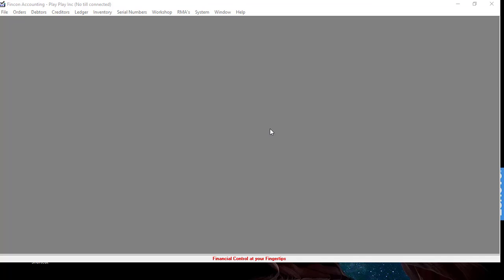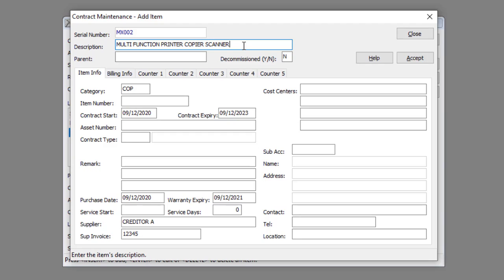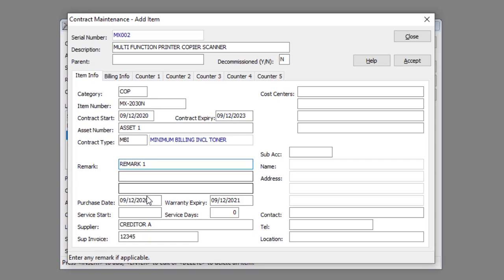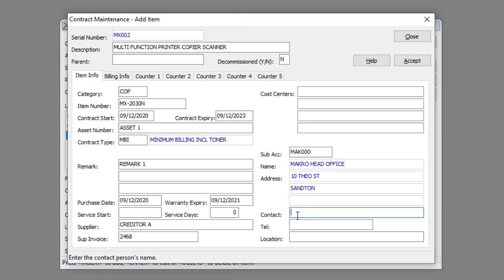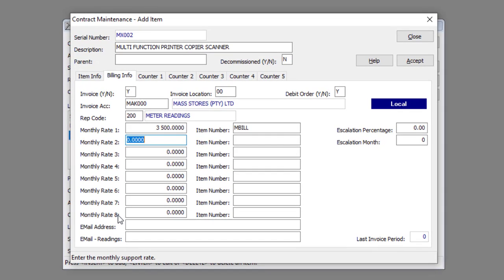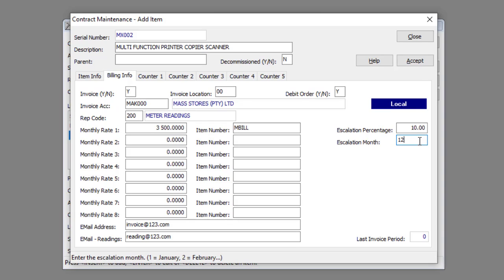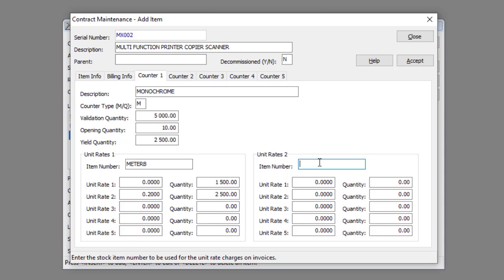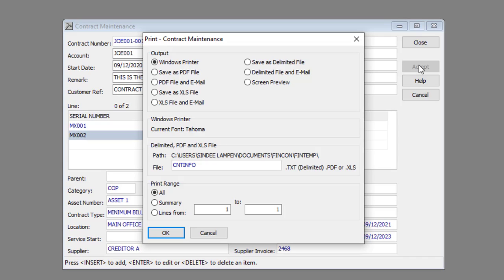Adding items to a support contract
In this video, we'll be showing you how to add items to a support contract in Fincon Accounting.